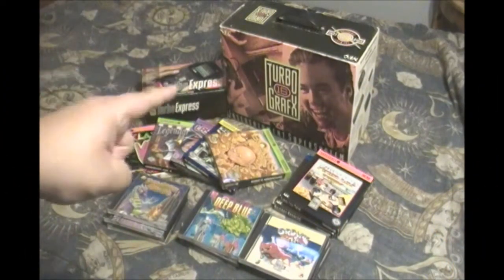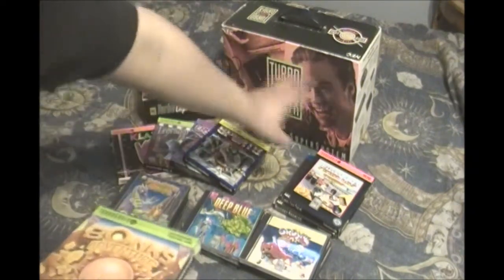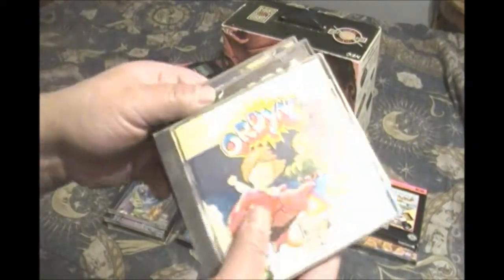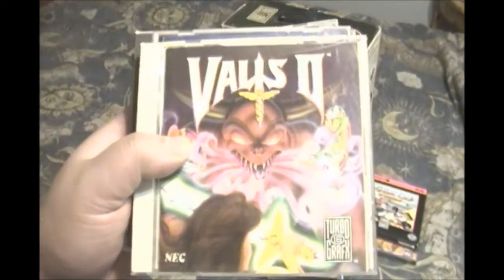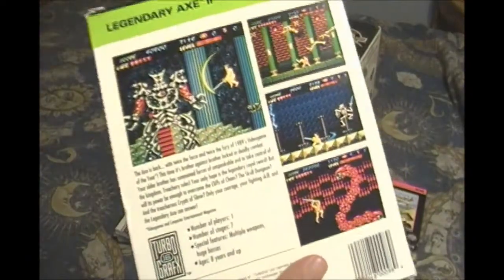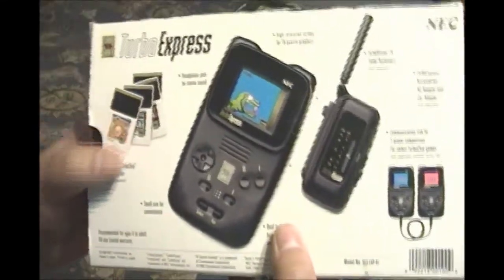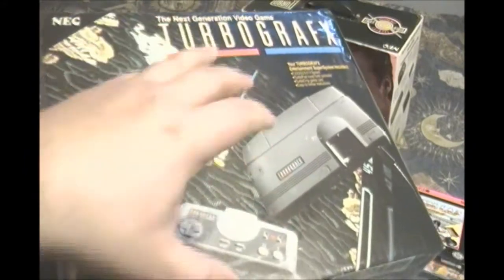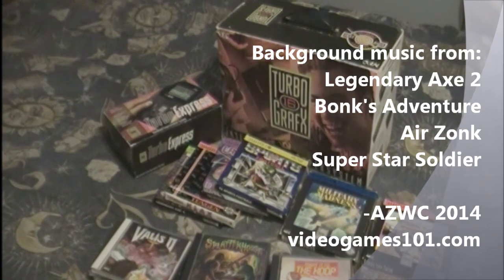The TurboGrafx-16 in 1990